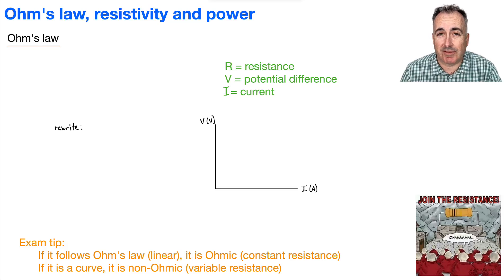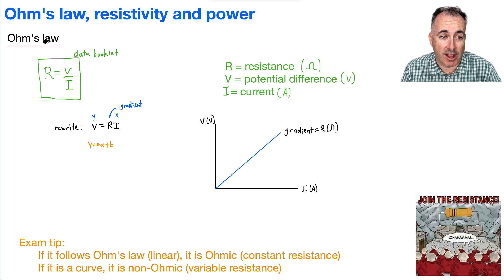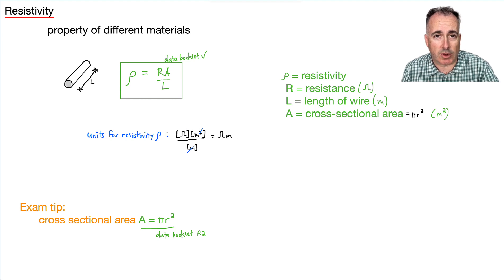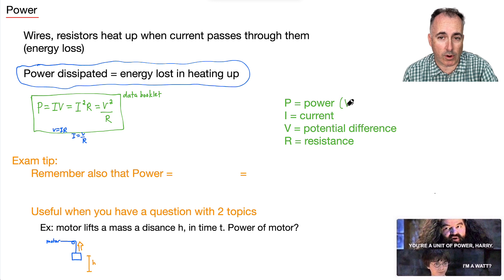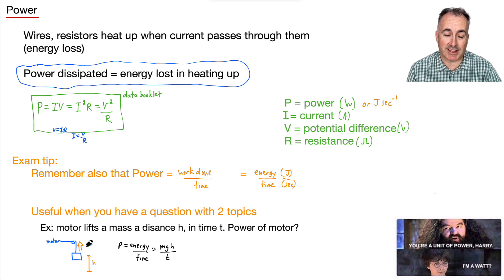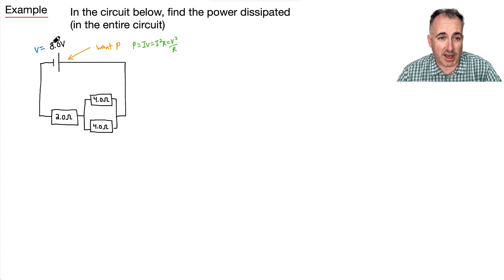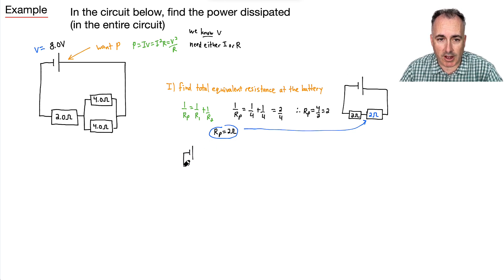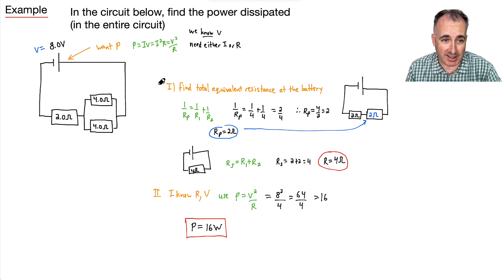B5.5 Ohm's law, resistivity and power [IB Physics SL/HL]